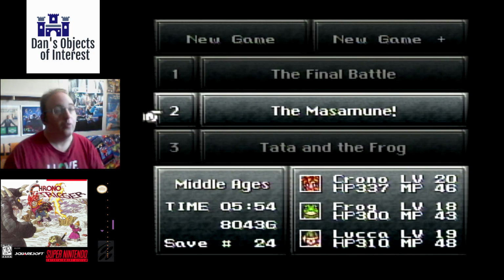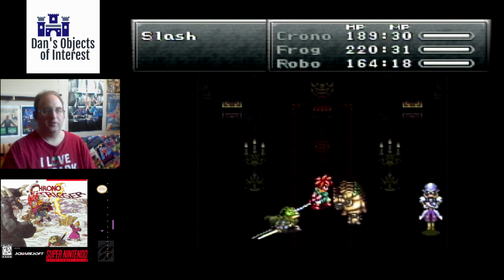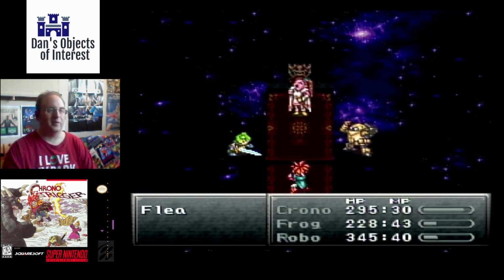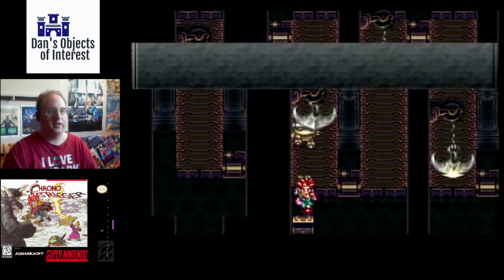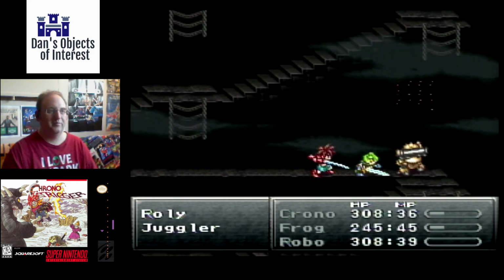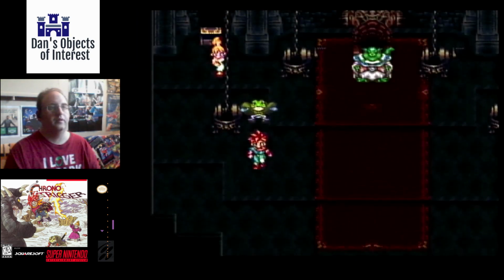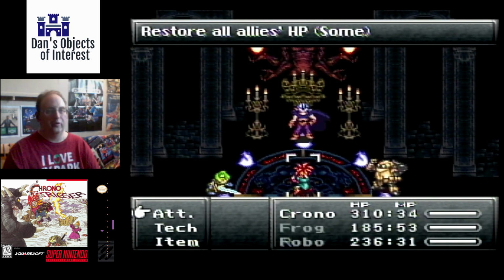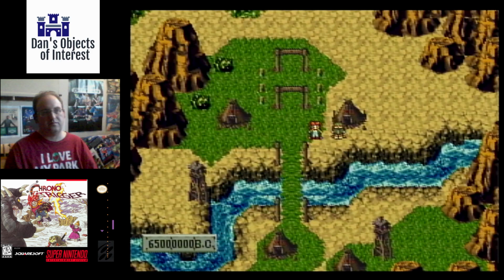CHRONO TRIGGER (SNES) - Part 5: “Showdown with Magus” | DanPlays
Though we may fail... let us go to Magus's lair.